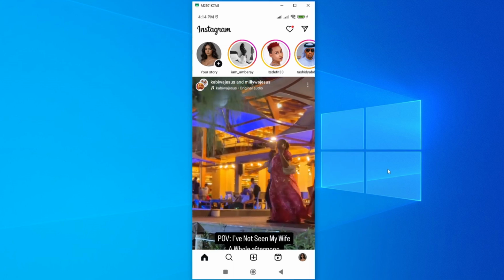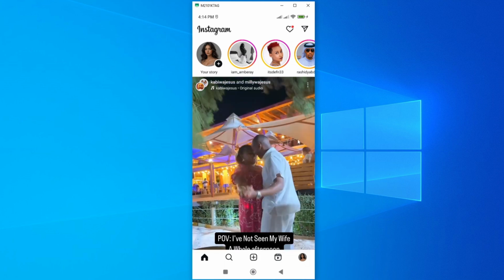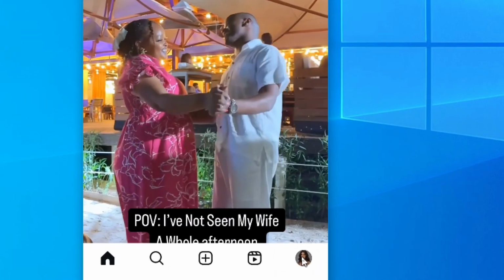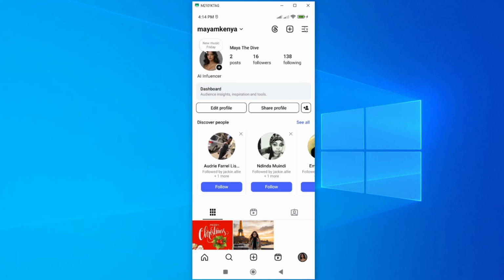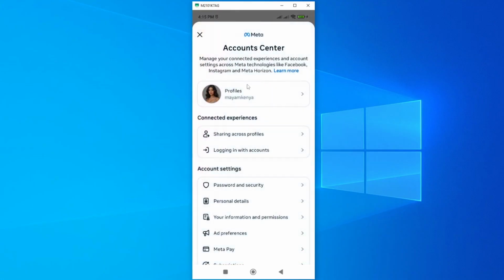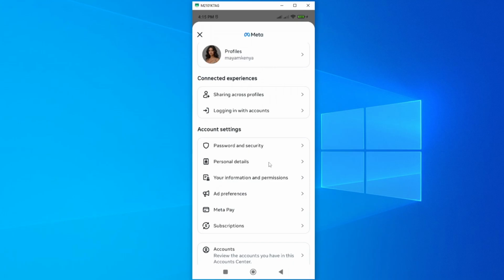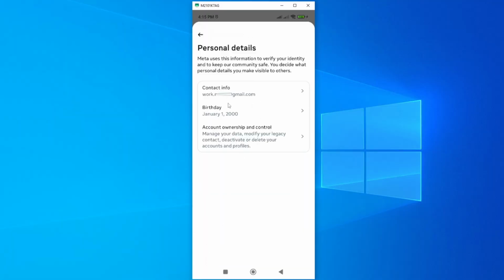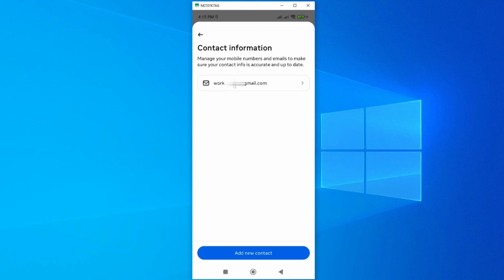How To Find Your Forgotten Instagram Log In Email On Smartphone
In this tutorial i show you how to find your Instagram Login Email on smartphone.